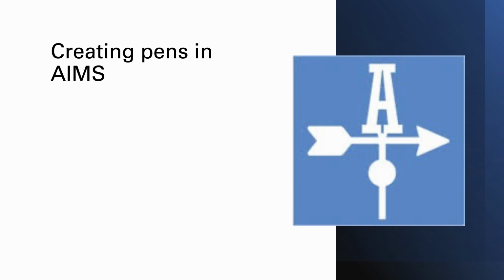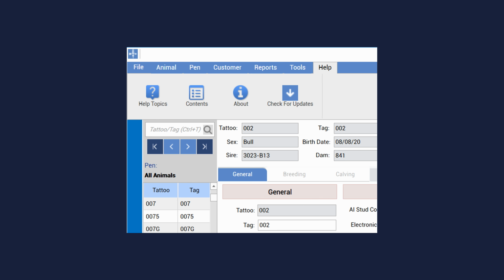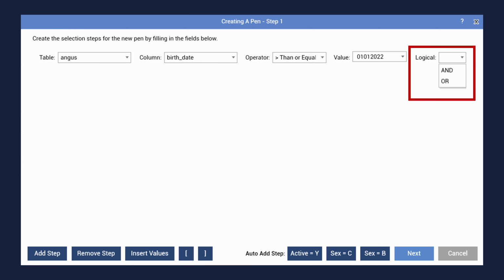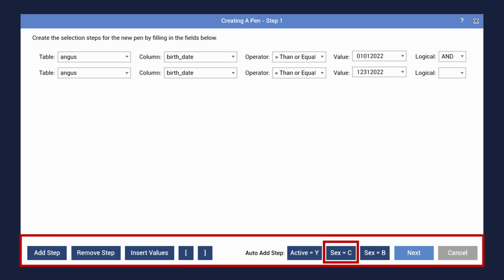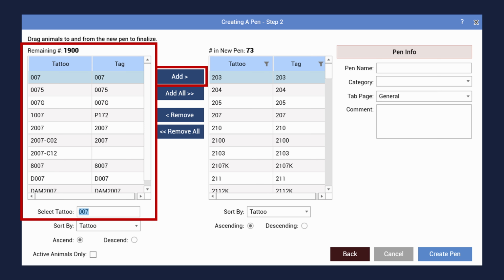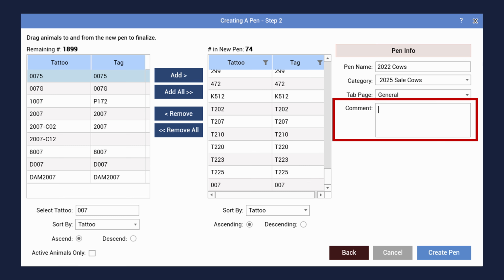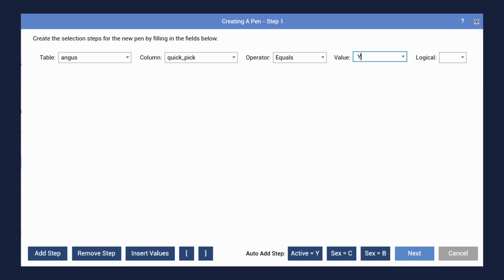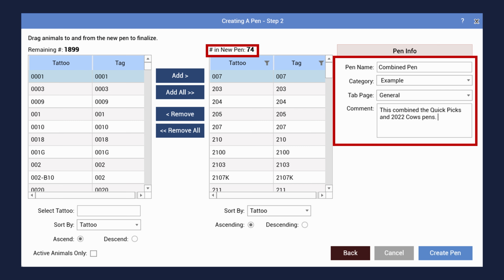AIMS Tutorial - Creating Pens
🎓 - ANGUS UNIVERSITY for a full suite of educational resources.

📺 - AngusTV is a production of the American Angus Association. American Angus is the nation’s largest beef breed organization, serving more than 25,000 members across the United States and Canada.

2507-05